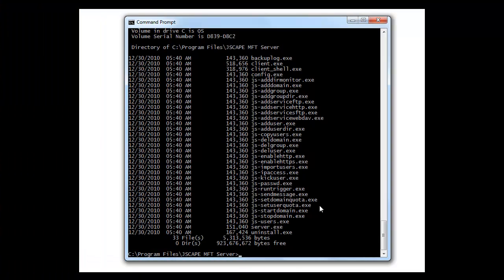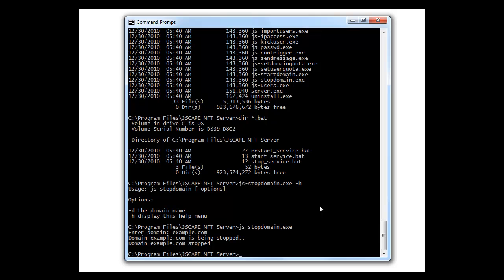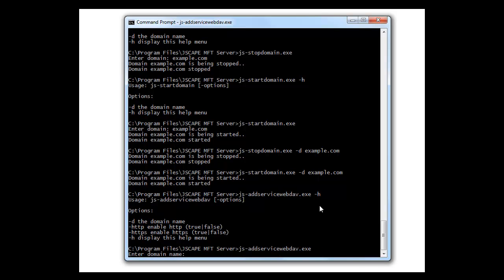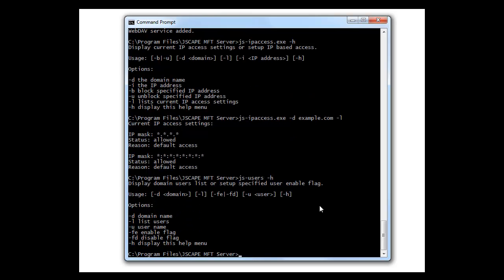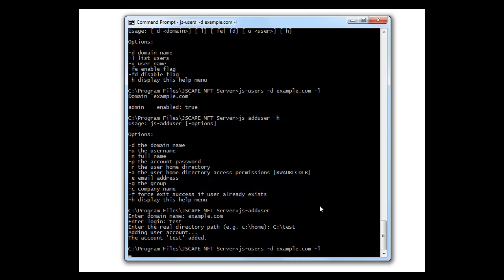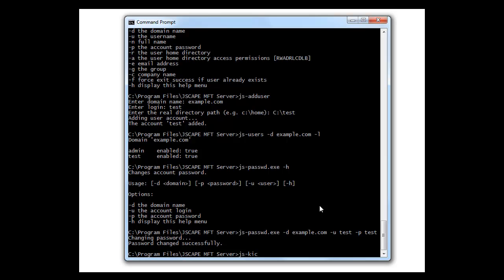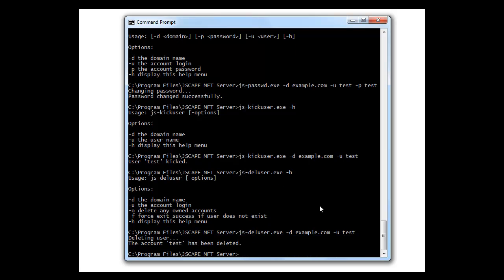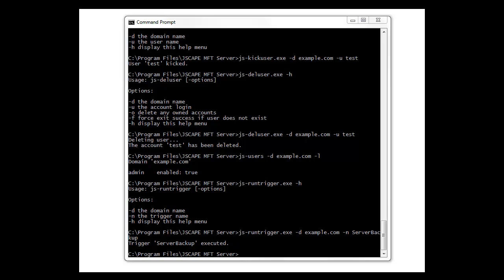Command Line Utilities for JSCAPE MFT Server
Demonstrates how to use command line utilities in JSCAPE MFT Server.